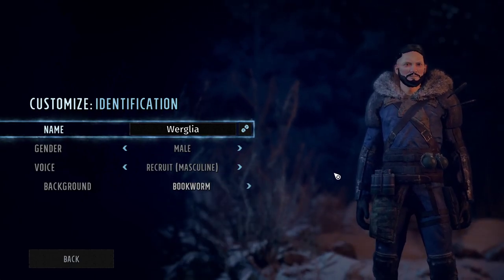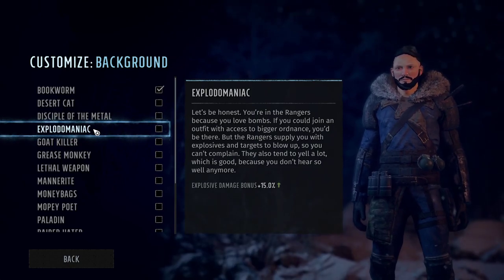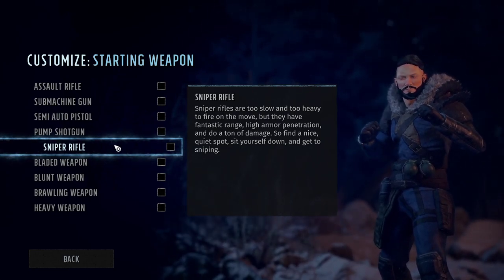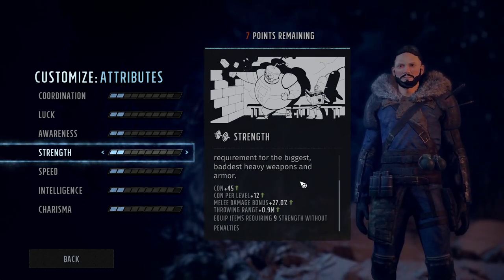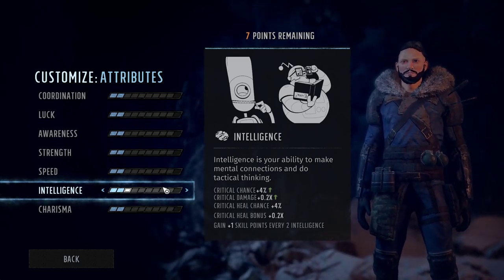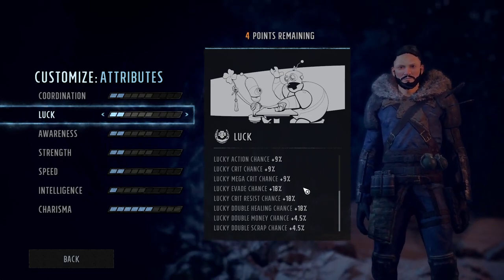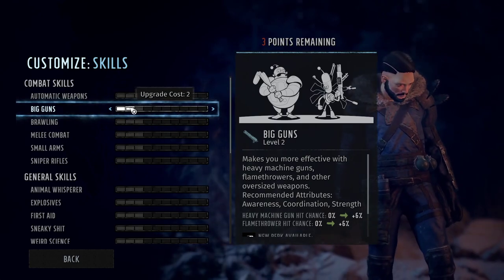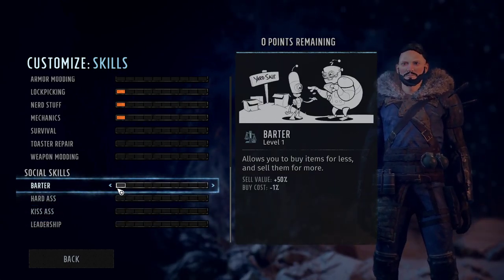Wasteland 3 - BEGINNERS GUIDE - Tips and Tricks - Starters Guide (Best builds, skills and perks)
Welcome to  Wasteland 3 Starters Guide for beginners that will help you with character creation, skills, perks, quirks and builds gameplay - tips & tricks.
Wasteland 3 - BEGINNERS GUIDE
Wasteland 3 - Tips and Tricks
Wasteland 3 - Starters Guide
Wasteland 3 - Best Builds, skills, attributes, perks and quirks
Wasteland 3 - Things I wish I knew before starting

Everything you need to know about Wasteland 3.
I made a video about Wasteland 3 and all the things you need to learn in order to play on hardest difficulty (supreme jerk). I hope this guide will help you out in the wasteland. Cheers!

Wasteland 3 - Supreme Jerk difficulty guide
Wasteland 3 - Supreme Jerk tips and tricks
Wasteland 3 - Supreme Jerk
Wasteland 3 - Supreme Jerk guide
Wasteland 3 - Sniper GUide
Wasteland 3 - Medic Guide
Wasteland 3 - Skills Guide
Wasteland 3 - Character Creation Guide
Wasteland 3 - Ultimate Build
Wasteland 3 - Skills order
Wasteland 3 - Attribute points and Basic Mechanics guide
Wasteland 3 - Mechanics
Wasteland 3 - Learn to play
Wasteland 3 - Skill Tree Guide
Wasteland 3 - Guide
Wasteland 3 - Help
Wasteland 3 - Custom Character Creation Guide
Wasteland 3 - Guide
Wasteland 3 - Ultimate Beginners Guide
Wasteland 3 - Origin Characters Guide
Wasteland 3 - Build Preset Guide
Wasteland 3 - What class to choose?
Wasteland 3 - Best skills in game?
Wasteland 3 - How to build your party?
Wasteland 3 - Best party composition?
Wasteland 3 - Learn to play Guide.
Wasteland 3 - Party composition Guide.
Wasteland 3 - Tips and Tricks Guide.

Check when I go live.

If you wish to become friends with me on Steam, add 'Werglia'.

Join me when you are bored or in a need of a good company.
I stream almost every day.

Discord and Instagram are coming soon.

Following the critically acclaimed 2014 Game of the Year winner Wasteland 2, the RPG series that pioneered the post-apocalyptic genre in video games returns with Wasteland 3.

The developers describe the content like this:

Wasteland 3 is a mature game that regularly depicts violence and gore through combat, strong language, and adult situations.

Timestamps
00:00  Intro
00:36  Background
01:54  Starting Weapon
02:45  Attributes
06:15  Skills
08:42  Quirks
10:15  Tips and Tricks, Perks
13:25  Outro